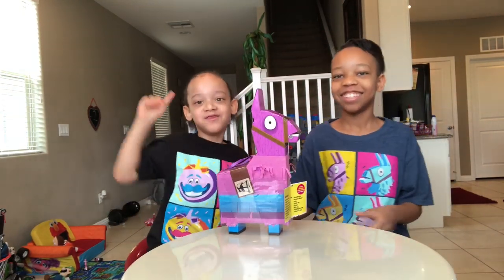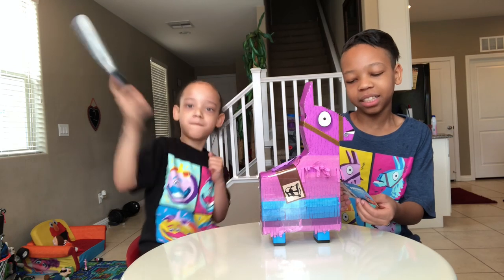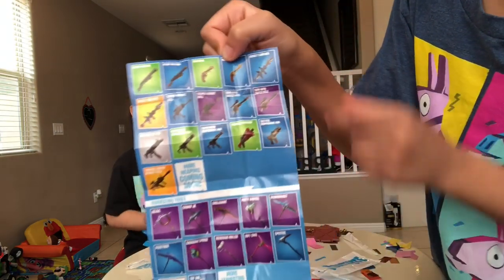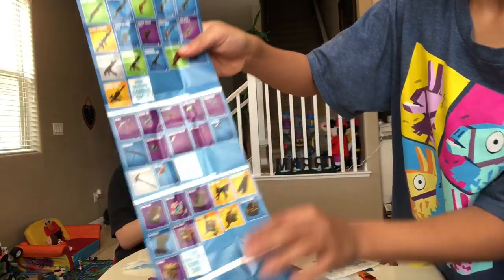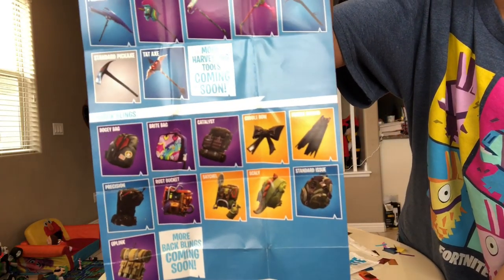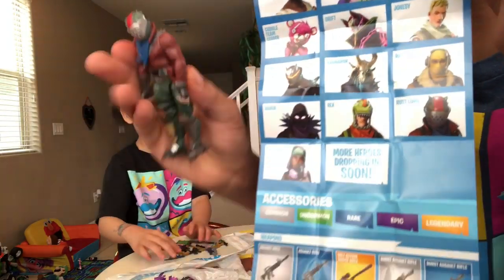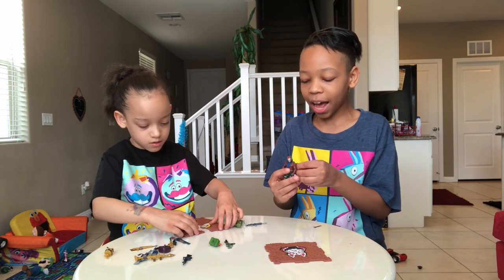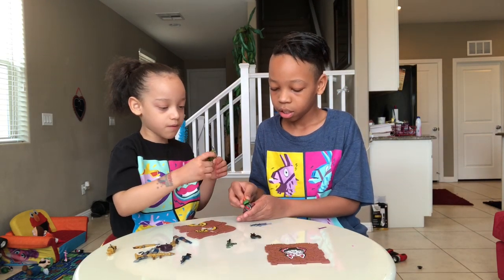Fortnite Llama Review (whats Inside?!)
Shaefamily Fortnite Llama review lets see what is inside and is it worth it!!